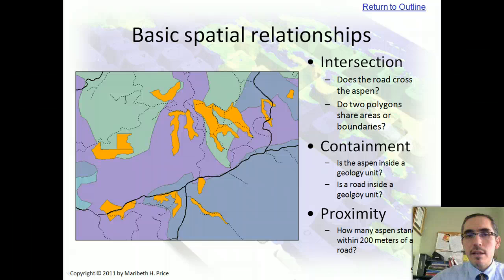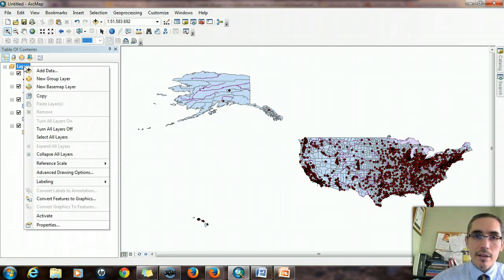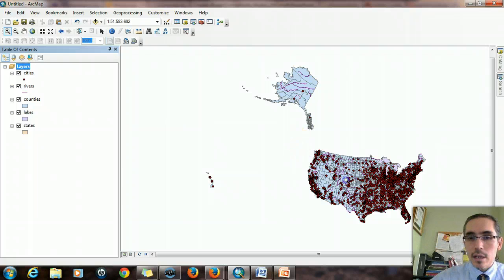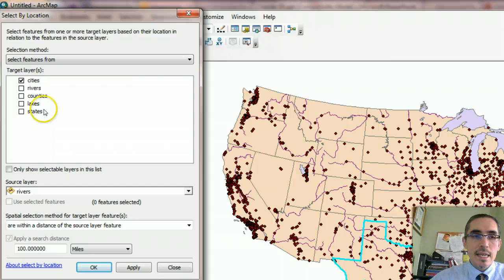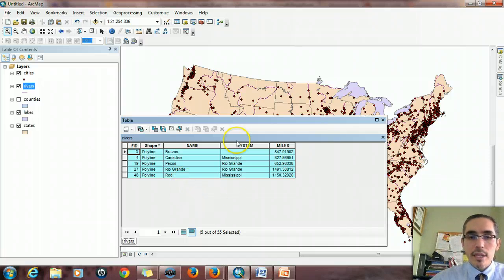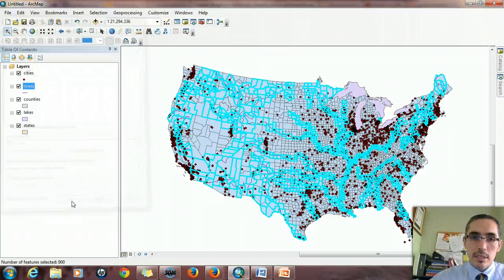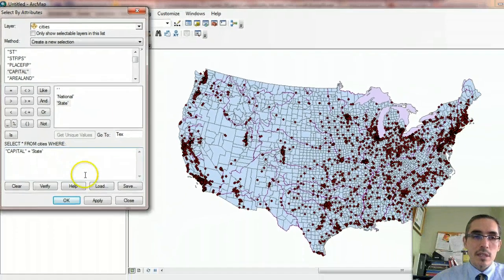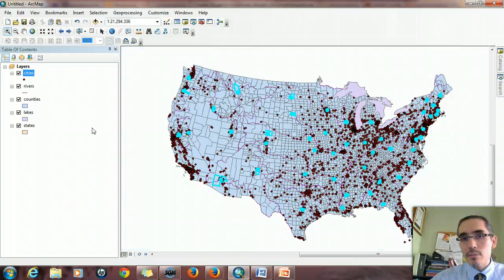Intro to Spatial Queries1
Intro to spatial queries in ArcMap.
Interested in learning more from me? Salem State University offers a Bachelor of Science in Cartography and GIS. We also offer a graduate Certificate and a Master of Science in Geo-Information Science.